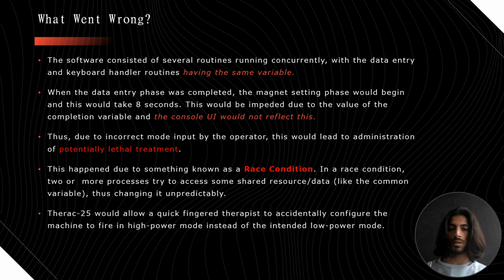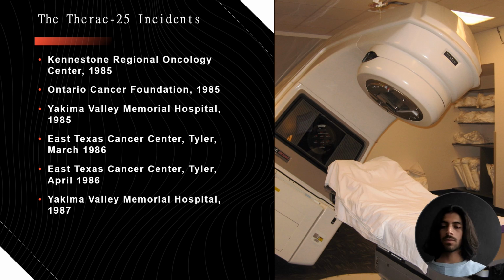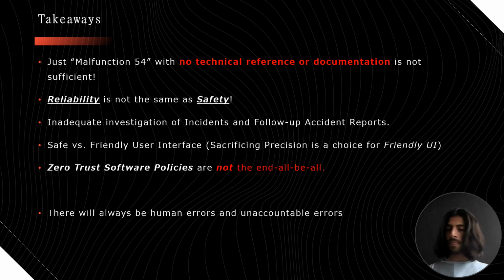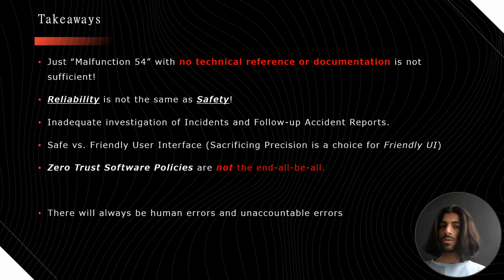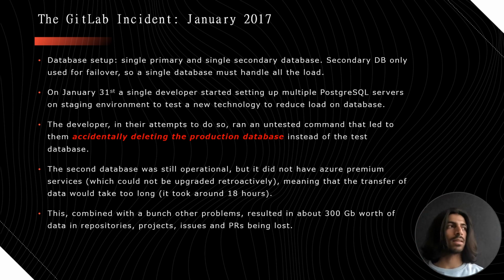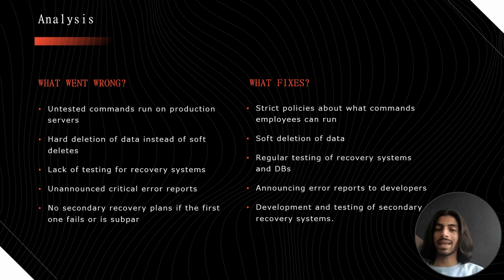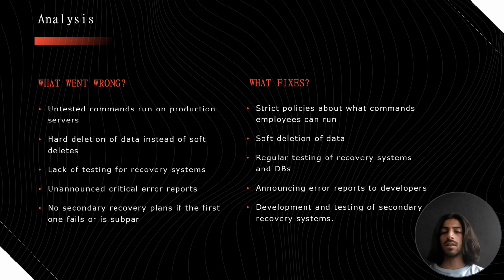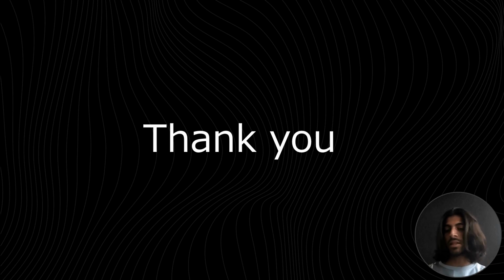Assignment 1: Software Disasters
Name: Mohammed Aliasgar Mohammedali Khimani

- The Worst Computer Bugs in History: Race conditions in Therac-25 | BugSnag Blog